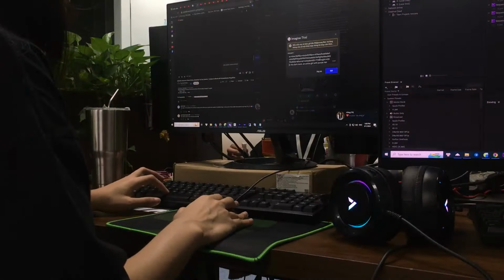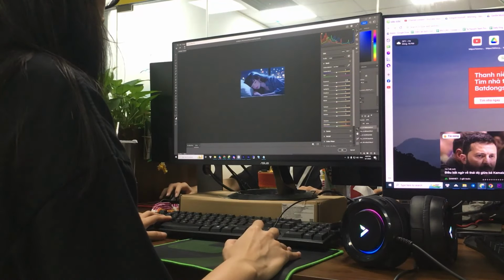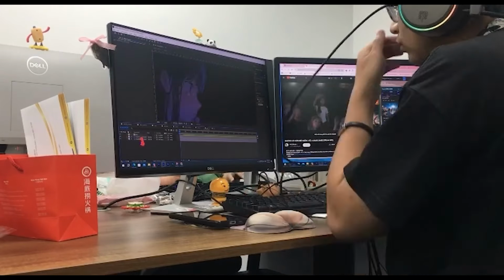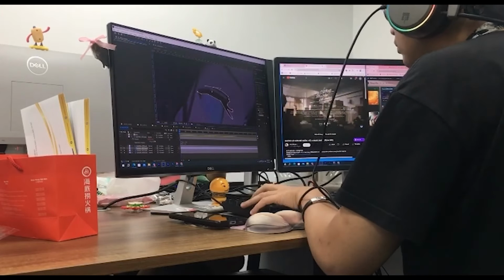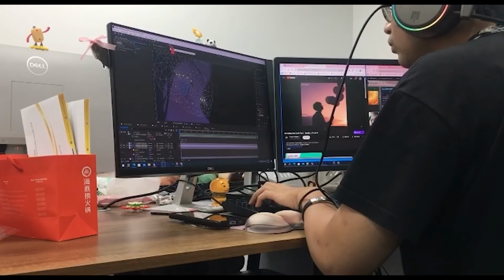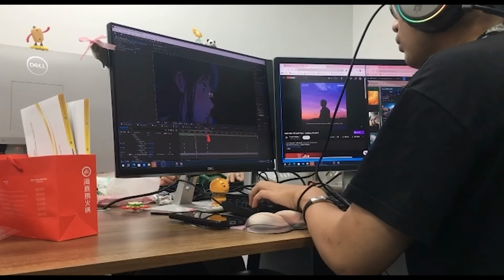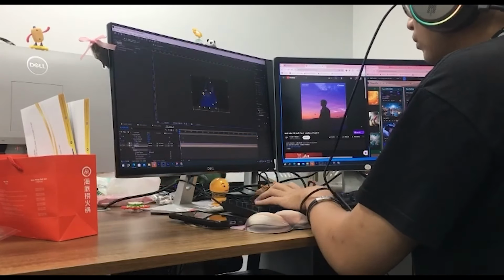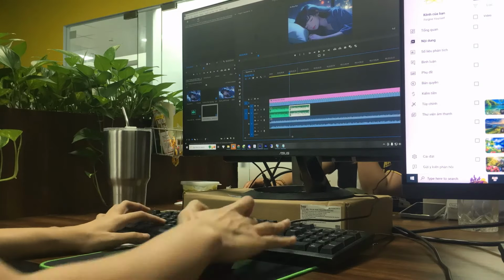On Rainy Days Production Process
📜 How was your day?

My today is here to create these tunes, sounds. Music is indispensable in this life. I will be very happy if my music helps you become happy, forget about worries in life.

Listen to my music to relax, meditate, study, read, massage, spa or sleep. This type of music is ideal to combat anxiety, stress or insomnia as it facilitates relaxation and helps us to get rid of bad vibrations.

This will be the motivation for me to constantly create useful music for this life.

Hope you always have happy and beautiful days.

© Copyright:
‣ Animation create by Moose
‣ Footage and images under licence (envato, storyblocks, istock, stock.adobe...)